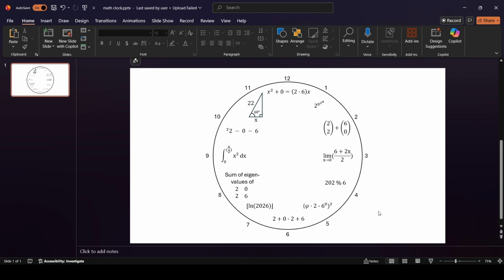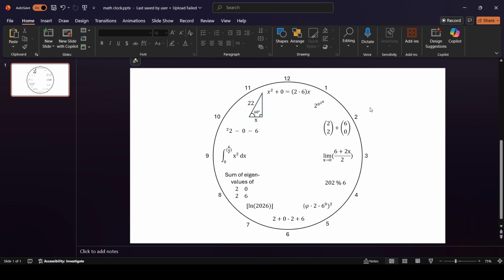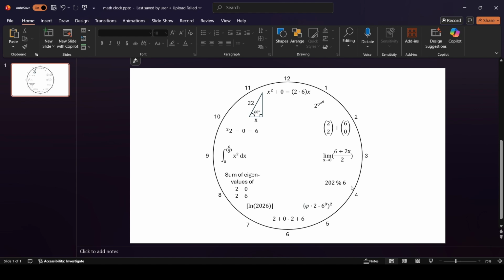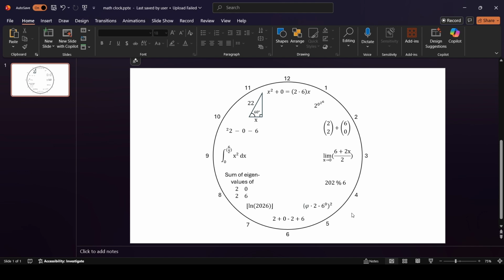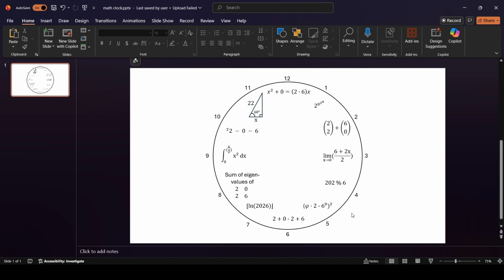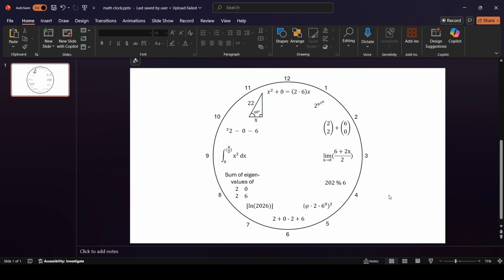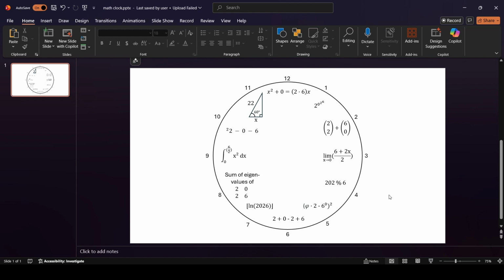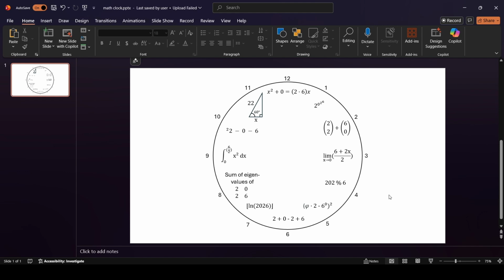My Math Clock For Dr. Zye's 2026 Community Event